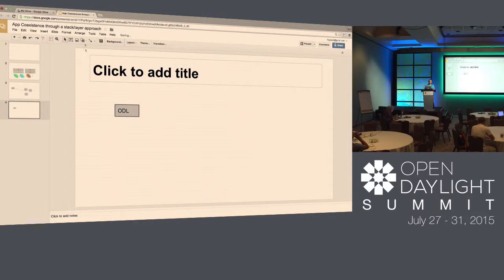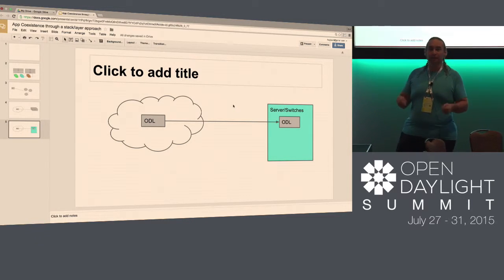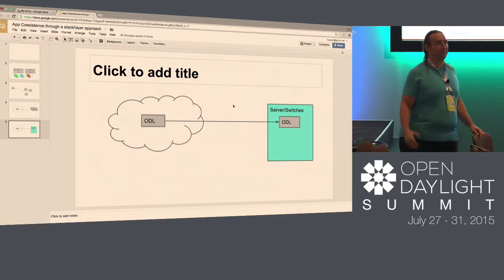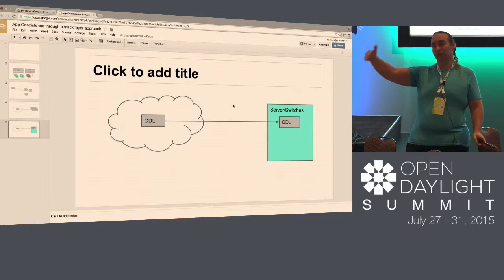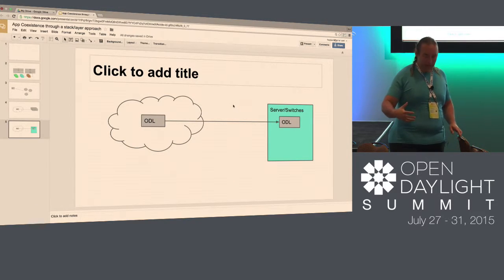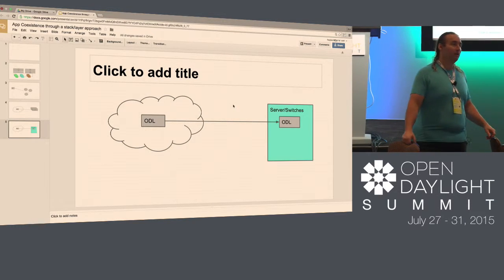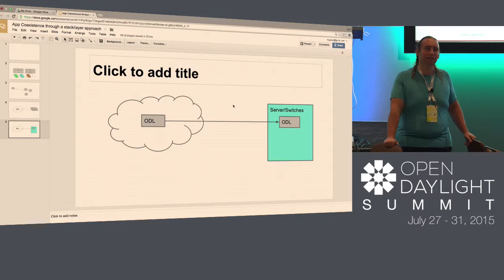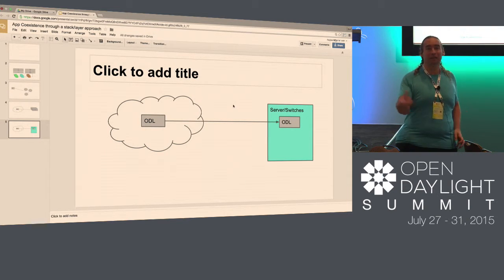Local ODL based Agents (Honeycomb)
Ed Warnicke